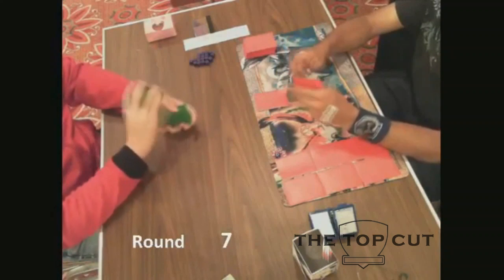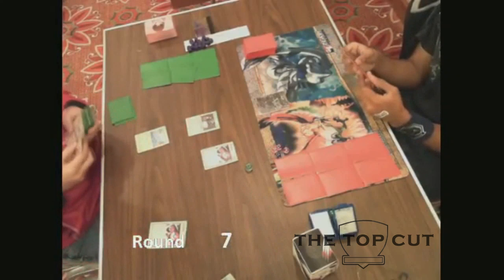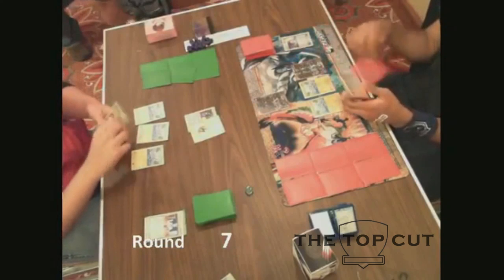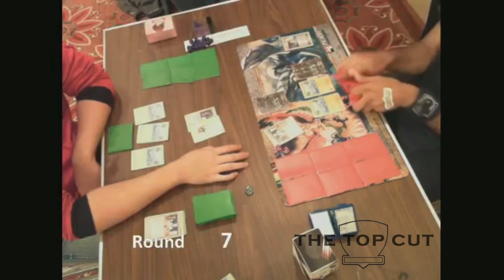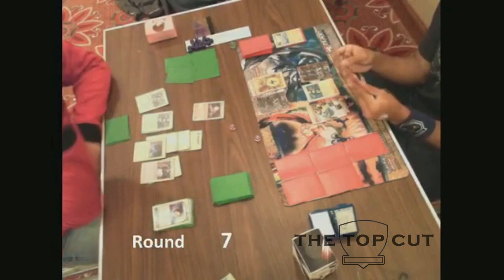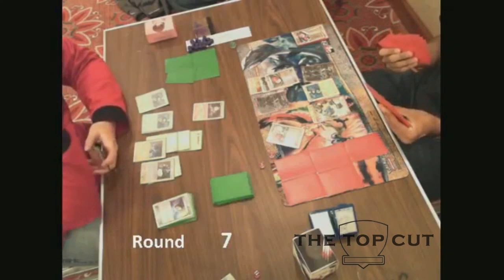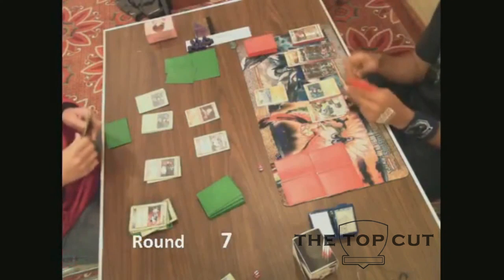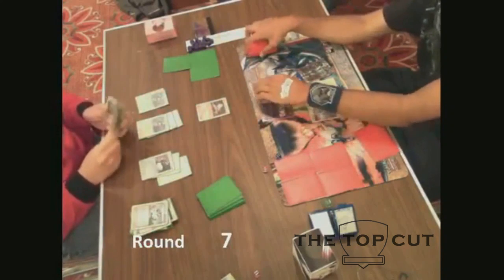Virginia States - Round 7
Watch as Jordan Parrish (Zekrom/Eelektrik) takes on Michael Pramawat (Zekrom/Eelektrik) in the last round of Swiss at the Virginia State Championships! Commentary provided by Kyle "Pooka" Sucevich.